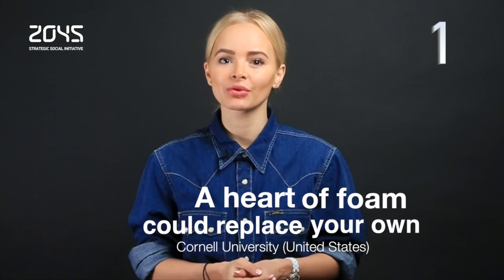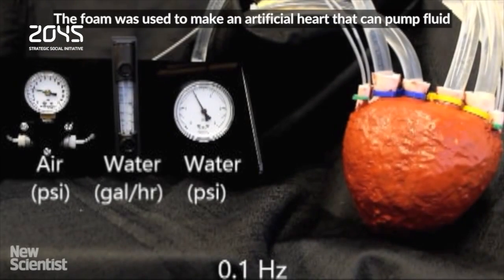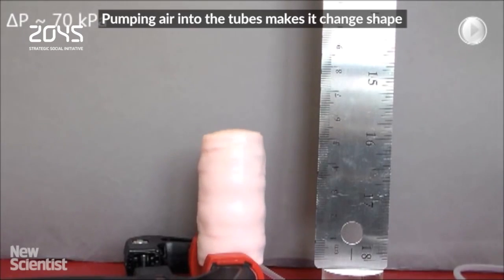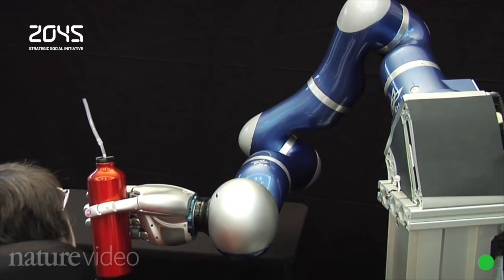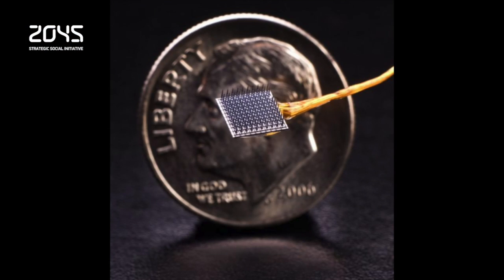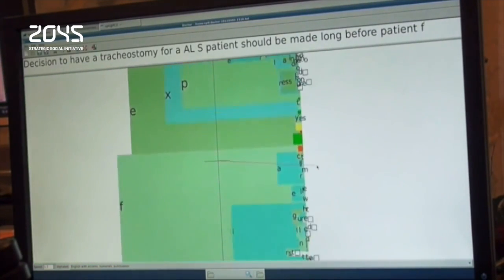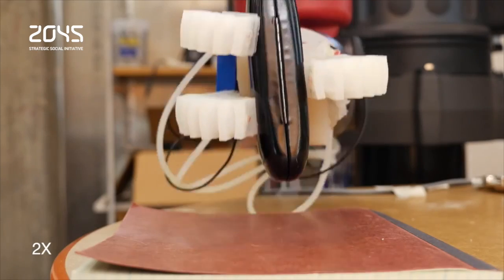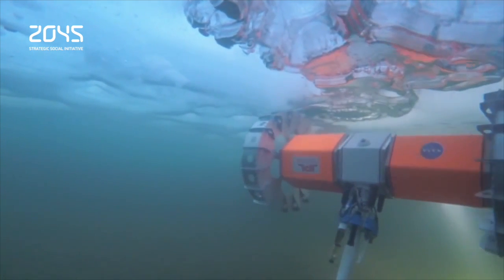#18 Avatar Technology Digest / Paralyzed Patients Control Computers With Their Thoughts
Welcome to #18 Avatar Technology Digest. Again, get ready for exciting news on Technology, Medical Cybernetics and Artificial Intelligence. And here are the top stories of the last week.

1) A heart of foam could replace your own. Existing artificial hearts have multiple moving parts, which increases the chance of failure, but this new device is just a single piece of material. Researchers inspired by soft robots have built a pumping artificial heart that could one day replace the real deal.
The team of Bioengineers at Cornell University build their robots out of a solid, plastic foam, which naturally has an interconnected network of tubes to let air flow – just as our muscles are permeated by blood vessels. A solid coating of plastic seals everything inside like a skin.

2) Researchers at QMUL have developed a way of assembling organic molecules into complex tubular tissue-like structures without the use of moulds or techniques like 3D printing. Self-assembling material can grow and change shape and one day could lead to artificial arteries.
The method uses solutions of peptide and protein molecules that, upon touching each other, self-assemble to form a dynamic tissue at the point at which they meet. As the material assembles itself it can be easily guided to grow into complex shapes.

3) Neural Implant Enables Paralyzed ALS Patient to Type Six Words per Minute. A massive collaboration of doctors and computer scientists gets one step closer to mind-controlled devices. An eclectic team of researchers affiliated with BrainGate, a consortium of neuroscientists, engineers, computer scientists, and mathematicians, have published a study in Nature Medicine that profiles two subjects who control a cursor with their thoughts more deftly than previous systems allowed.
Earlier versions of the system allowed subjects to perform such tasks as drinking from a coffee thermos using a robotic arm, or playing simple games. The latest version brings finer control and ease of use. One participant was even able to type at a rate of six words a minute, using software originally developed to help people type type with eye movement.

4) Robots have many strong suits, but delicacy traditionally hasn’t been one of them. Rigid limbs and digits make it difficult for them to grasp, hold, and manipulate a range of everyday objects without dropping or crushing them. Now Soft robotic gripper can gently pick up and identify wide array of objects.
Just as impressively, its three fingers have special sensors that can estimate the size and shape of an object accurately enough to identify it from a set of multiple items.

5) ​There's a big ocean under the ice... NASA's JPL team is working on a simple solution to get a sense of the deep ocean first: it's working on the Buoyant Rover for Under-Ice Exploration. As you will see in the video, JPL tested it in choppy, methane-rich waters in Alaska.